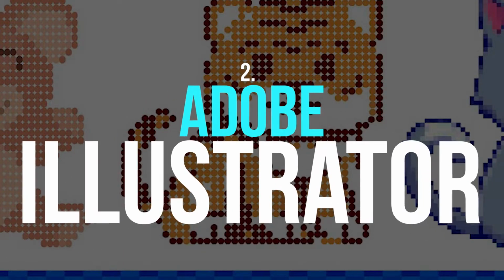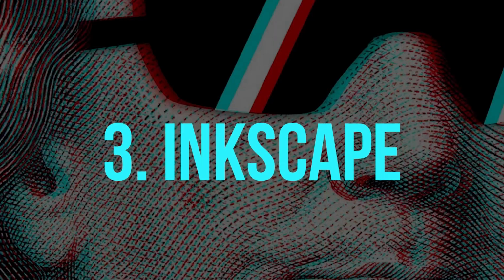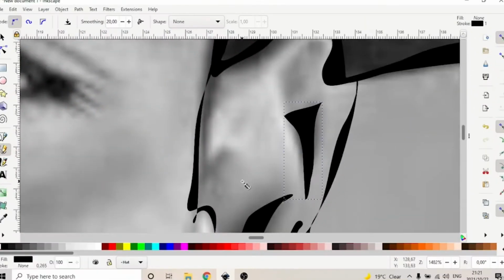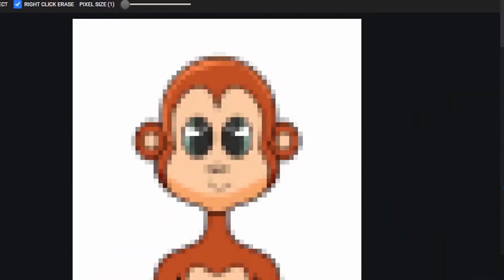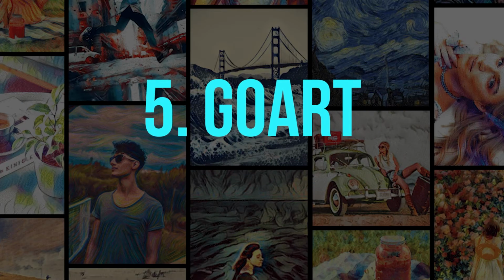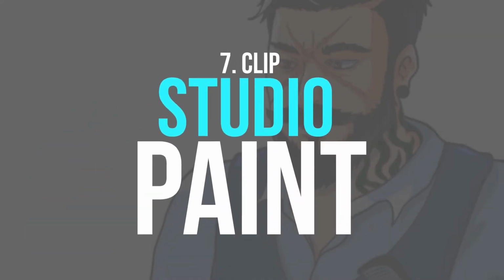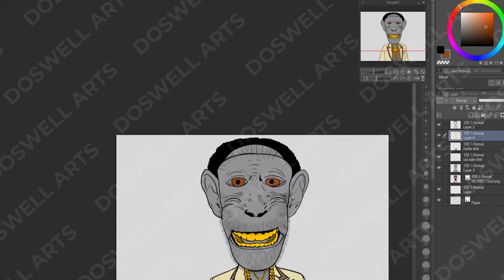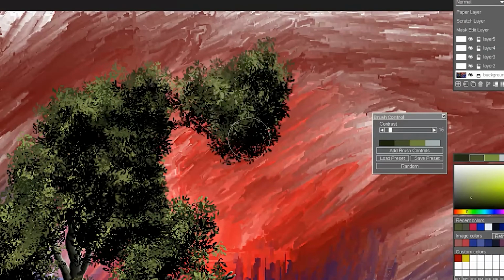TOP 8 NFT CREATION APPS ON WINDOWS!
TOP 8  NFT CREATION APPLICATIONS ON WINDOWS!